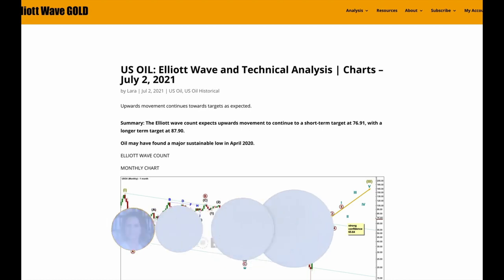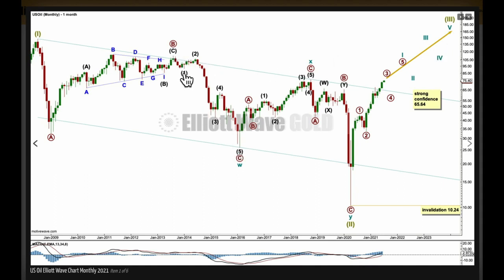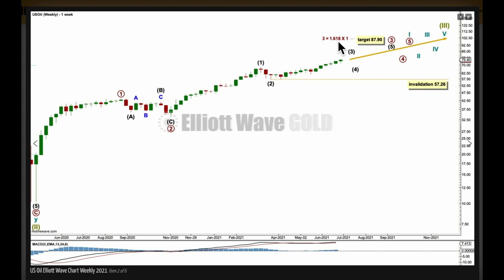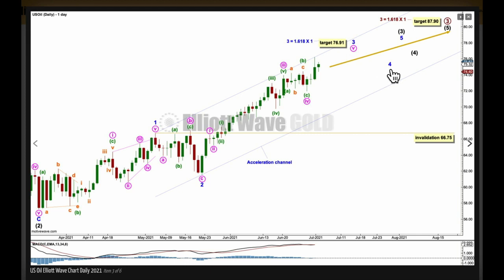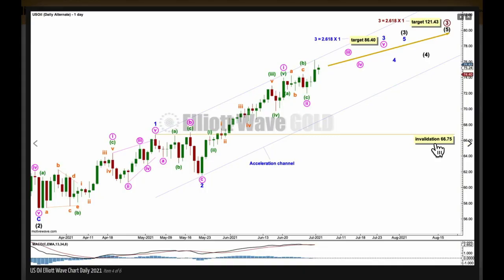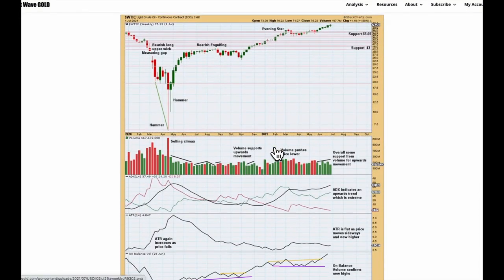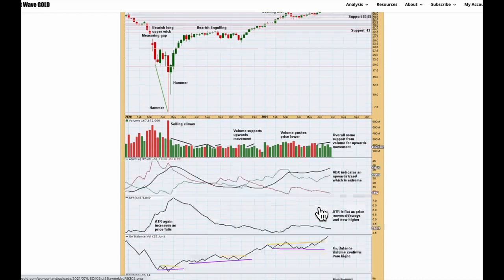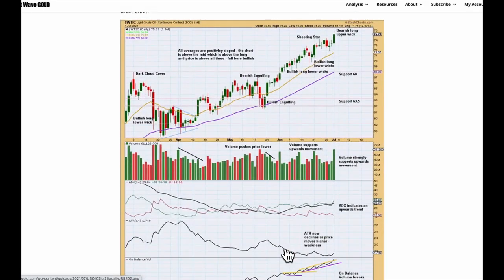US OIL: Elliott Wave and Technical Analysis for week ending 2 July 2021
End of week Elliott Wave Technical Analysis for the US OIL market by Lara Iriarte CMT.

Comments Policy:

it here.